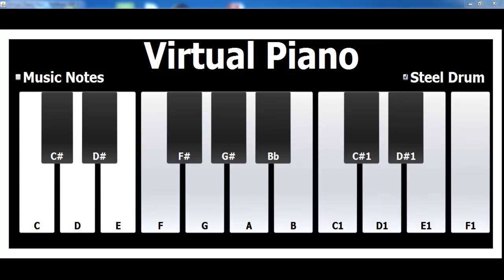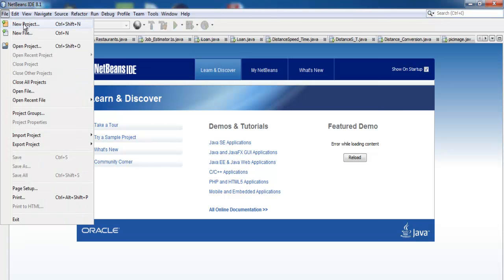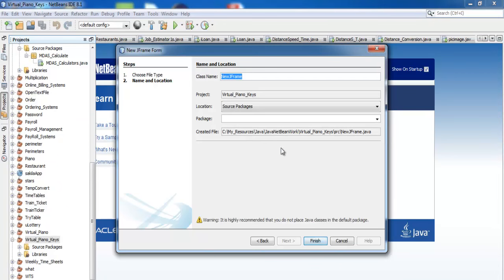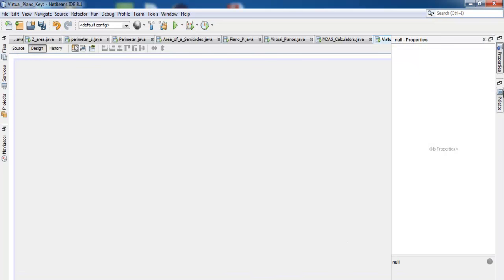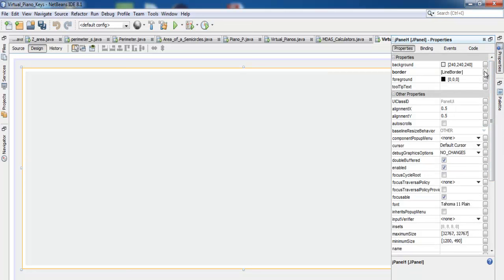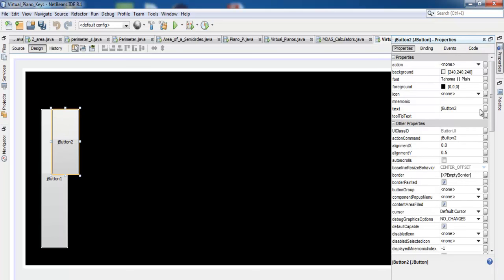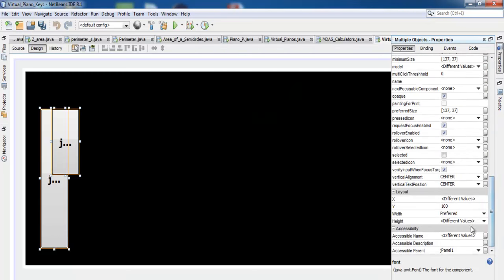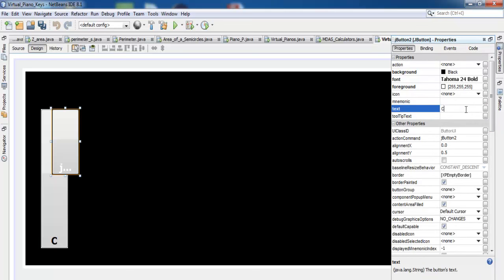How to Create Virtual Piano in Java NetBeans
Create Virtual Piano in Java NetBeans using IF Statement, jPanel, jButtons, jCheckBox, change components background colour, Set Frame Layout,  Panel Layout, and change the font colour.

Channel Members can Download the Virtual Piano in Java NetBeans and modify it for personal use. Plus one other source code per month. Total - 2 Source codes Per Month, only: